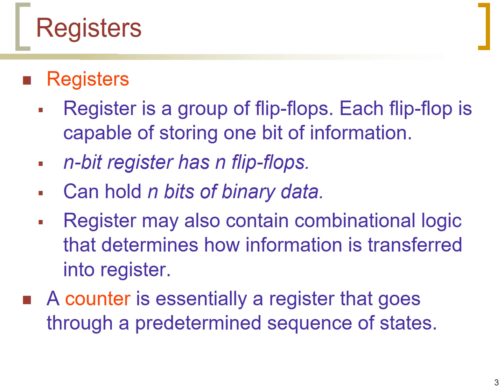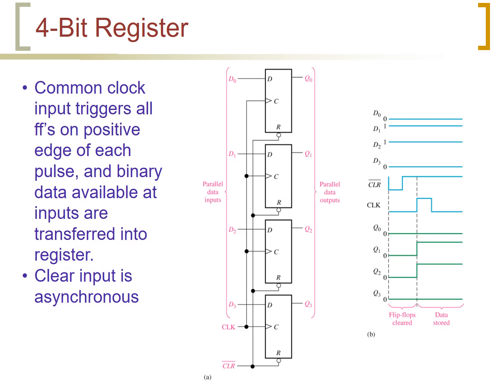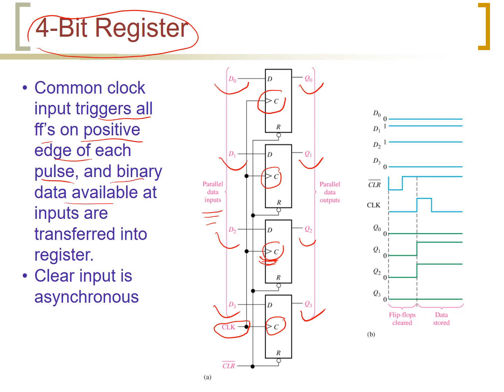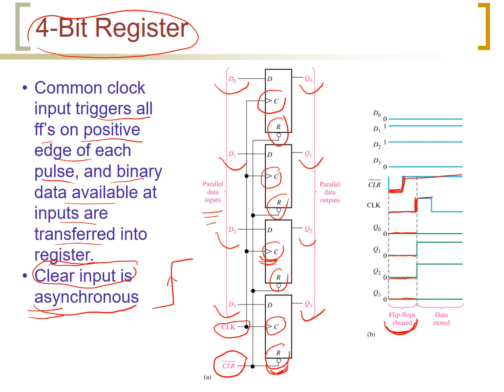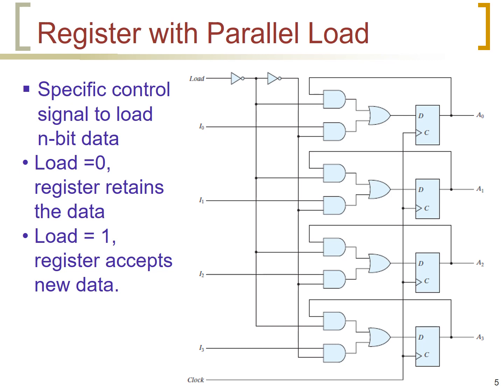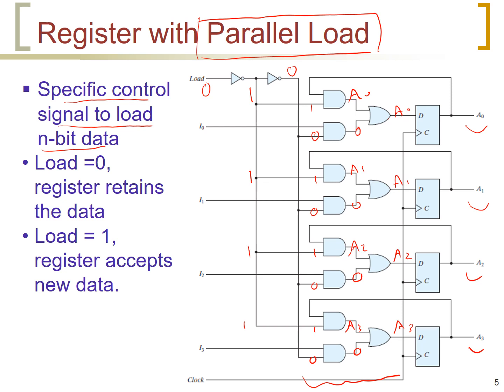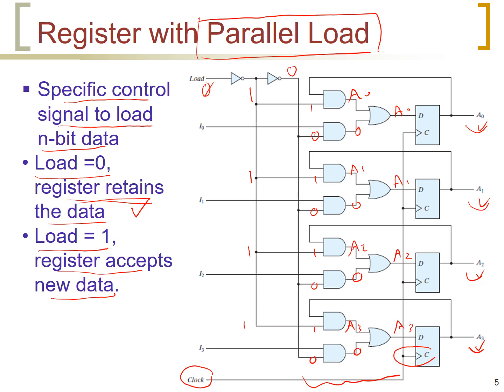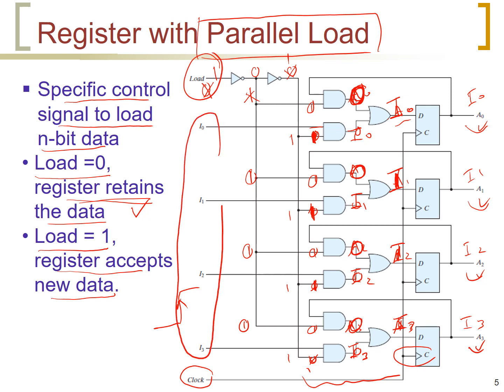6.1. Parallel Load Registers